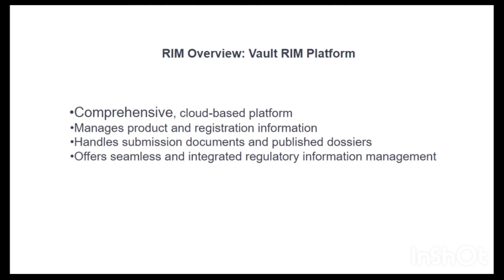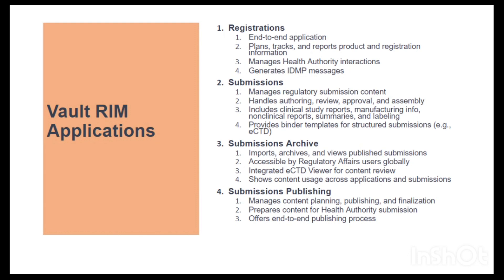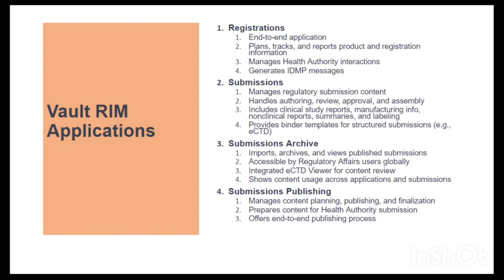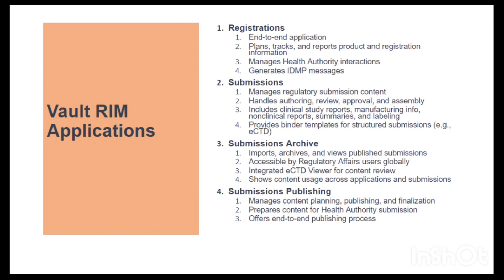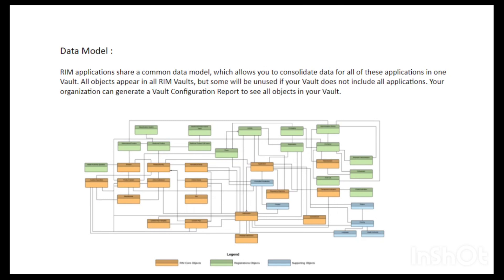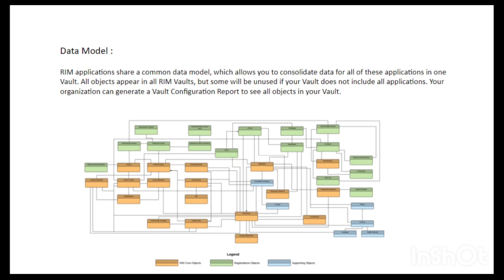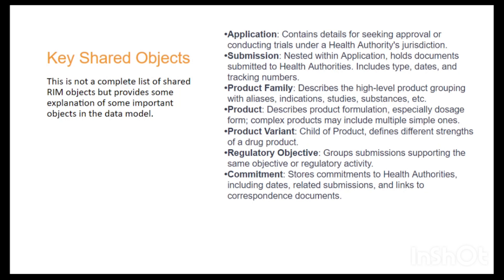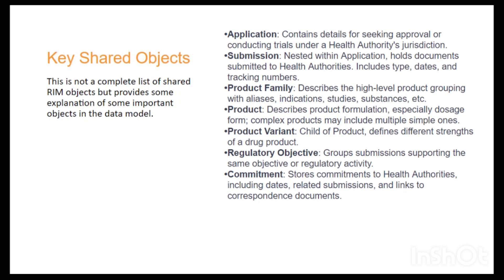Veeva Vault RIM Overview - How Vault RIM works?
Veeva Vault RIM (Regulatory Information Management) Platform is a specialized software solution designed for the life sciences and pharmaceutical industries. It helps companies manage regulatory processes, documentation, and submissions more effectively. The platform allows organizations to streamline and automate tasks related to regulatory compliance, submissions, approvals, and tracking of regulatory information. This helps ensure that companies can navigate complex regulatory requirements and bring their products to market in a compliant and efficient manner.